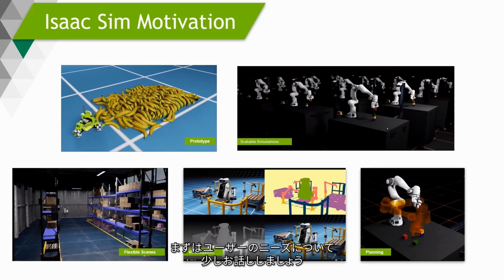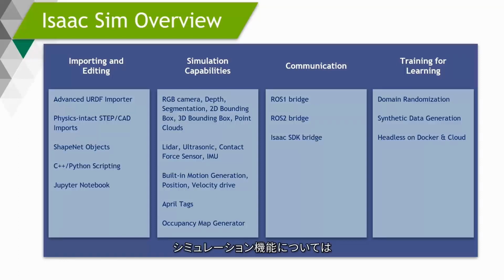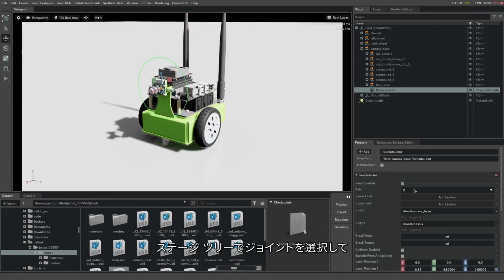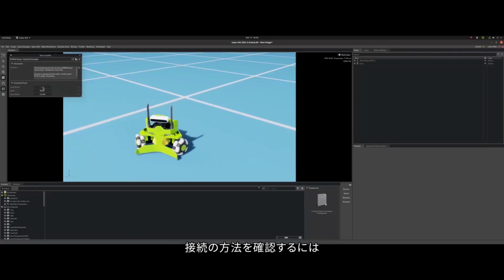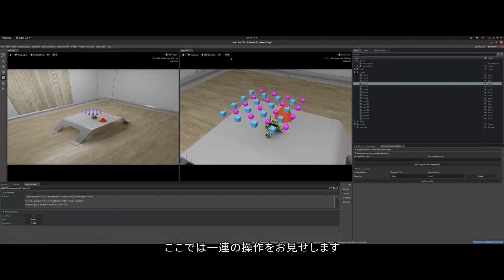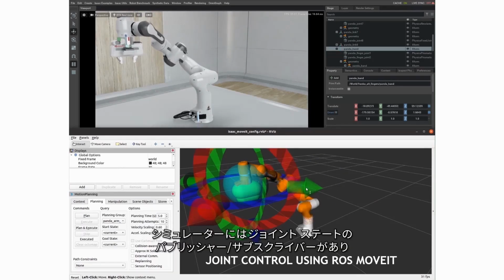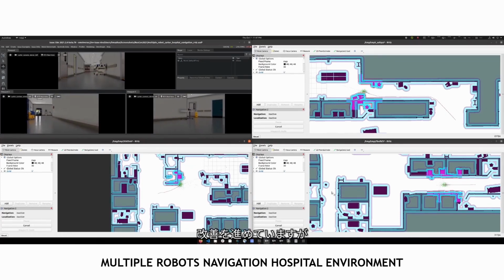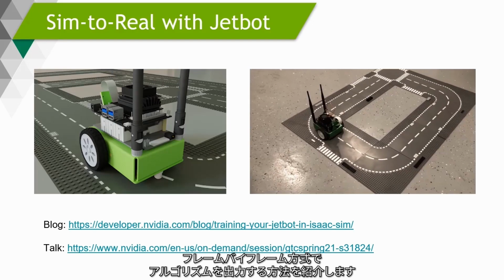Jetson Channel Vol 20 | 「Isaac Sim の概要 : 使用開始の方法と最新機能紹介」：[ Webinar ]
NVIDIA 公式の Jetson Channel は、デベロッパー/研究者/プログラマー/エンジニアを対象に、現在/今後自律動作マシンの開発をするための情報を映像でご案内しています。［初心者・中級者向け］

[ Webinar ] シリーズは、過去に開催された Jetson 製品群や関連するパートナー企業でのセミナーやウェビナーを、YouTube で公開しています。テーマ毎に掘り下げた内容を LIVE で聴講できなかった方、繰り返し内容を確認したい方向けに、いつでも自由に閲覧できるものです。

[ 第 20 回 Jetson Channel 紹介・関連先リンク ]
2021年11月に開催された「GTC 21 November」 セッション番号【A31573】

【自律動作マシン Jetson ハードウェア/ソフトウェアソリューション】：

Jetson 関連の最新ニュースを受取り希望の方は、是非メール登録をお願いします。